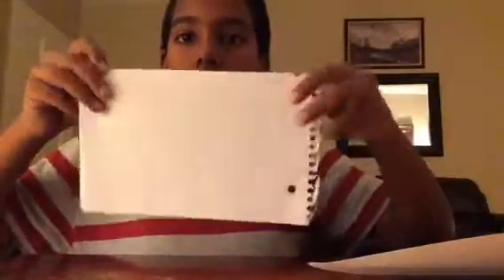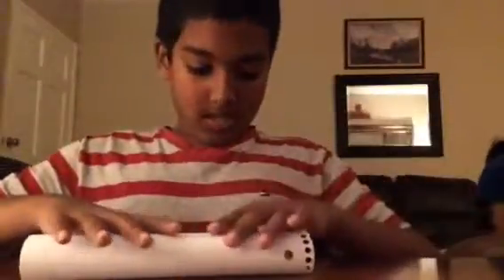How to make a paper spinner NRS style